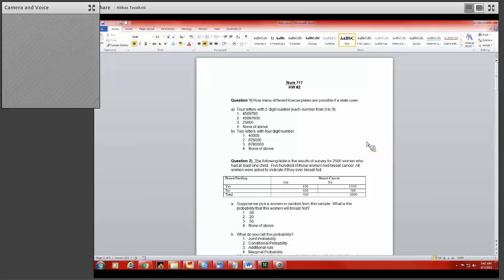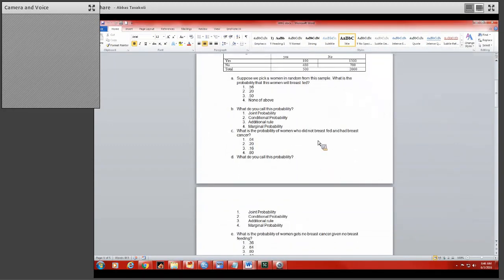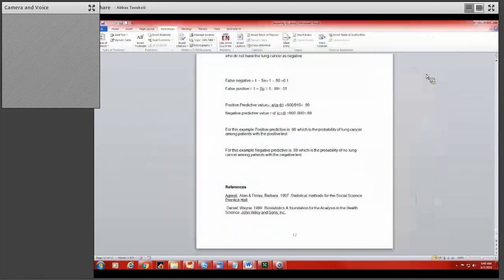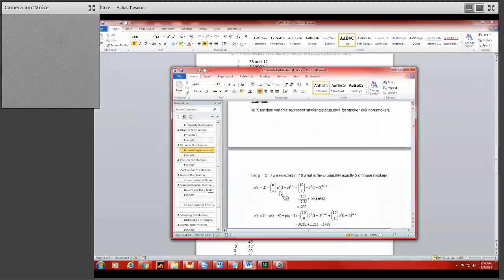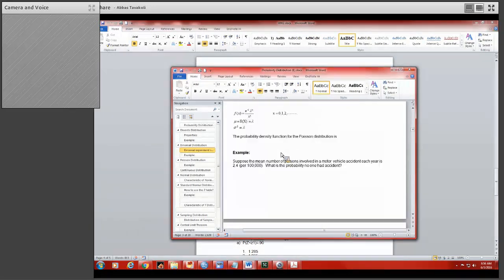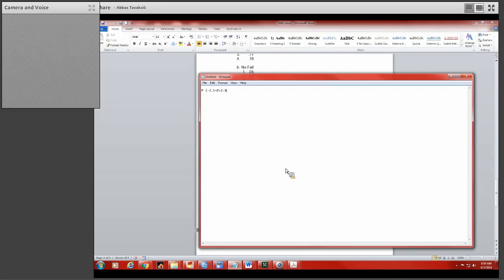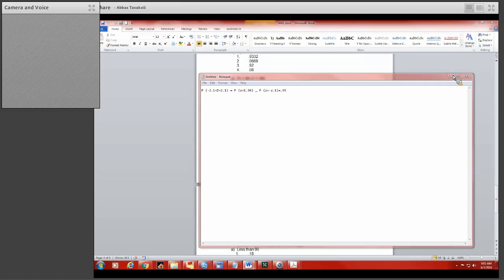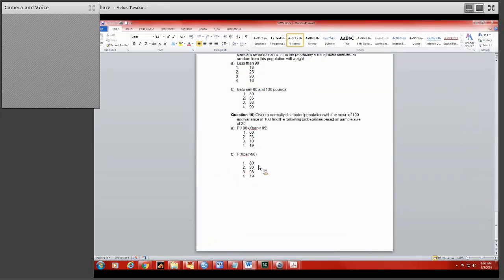Nurs 717AP HW2 Tips SUM